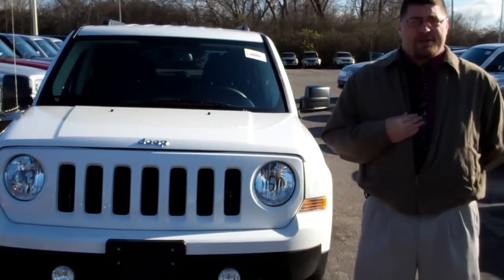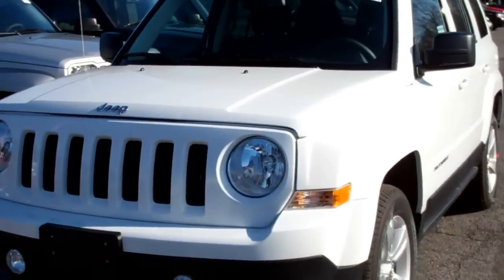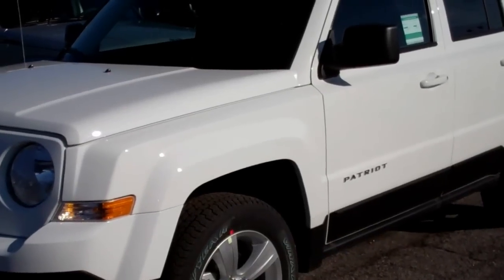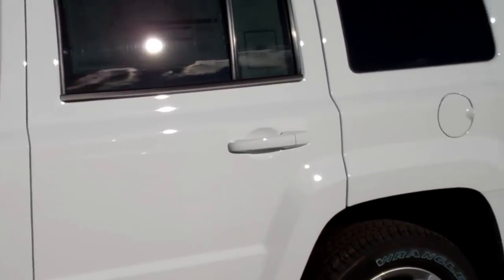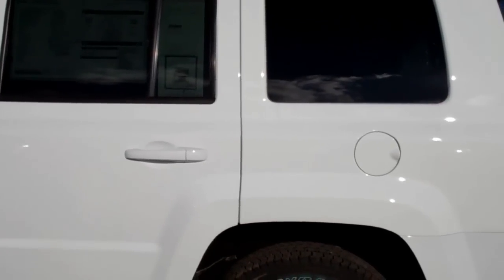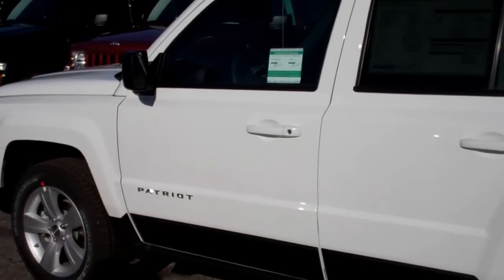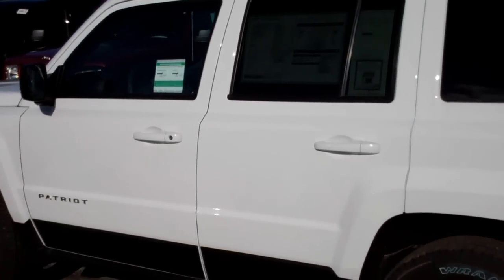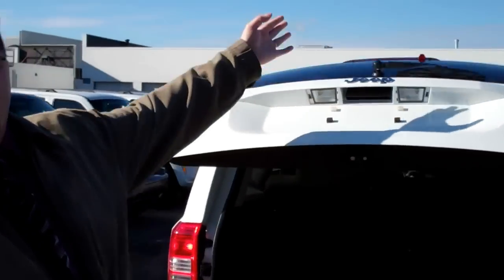2012 Jeep Patriot Rochester NY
Your on line buying experience is made fast and easy with the Fast Pass at Cortese Auto Block! to get financing approval in seconds, appraise your trade for free, get a free CarFax report, view hundreds of new or certified pre-owned vehicles, schedule a service visit, rent a car, or see our latest ads and service coupons. Cortese Auto has been helping people just like you in Rochester, NY drive away happy for over 30 years!